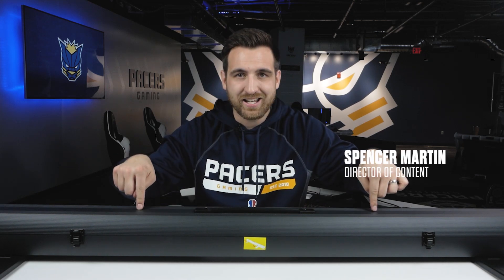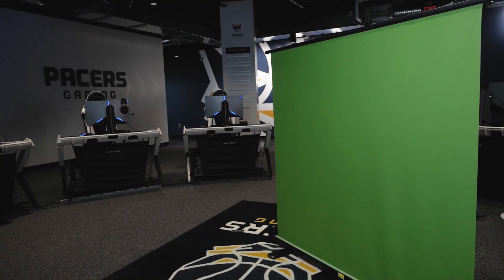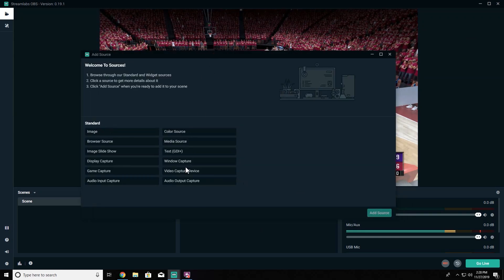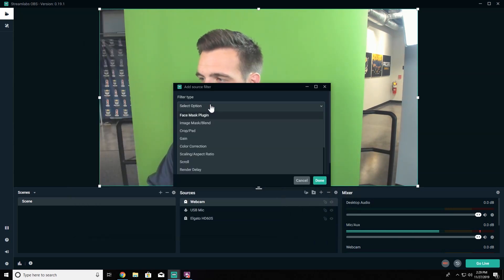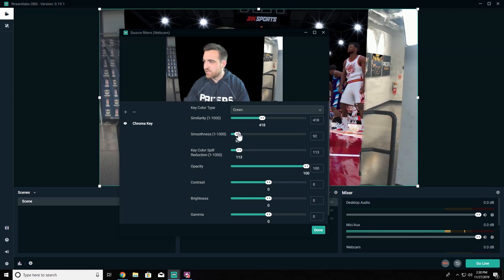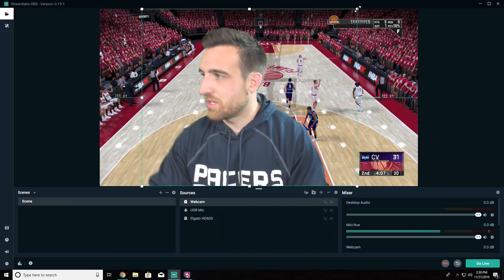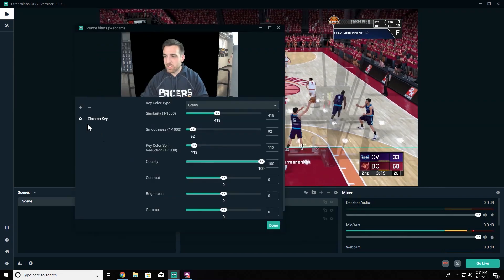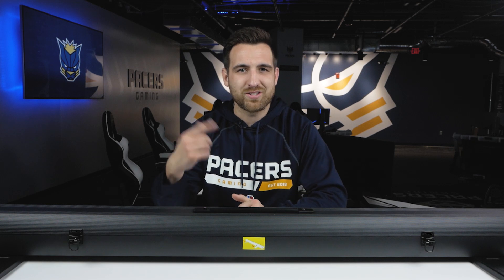HOW TO REMOVE ELGATO GREEN SCREEN IN STREAMLABS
There's not better green screen on the market than Elgato's collapsible green screen! In this video, learn how to setup and remove the green screen with Streamlabs OBS.

Key Lights
Logitech Brio

StreamDeck Mini
StreamDeck XL